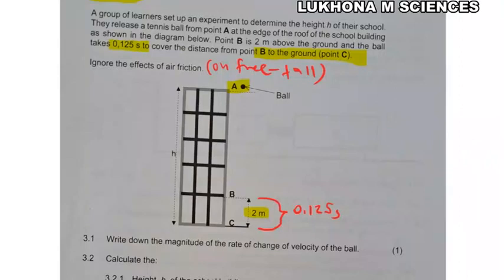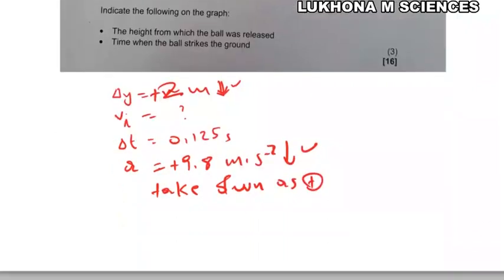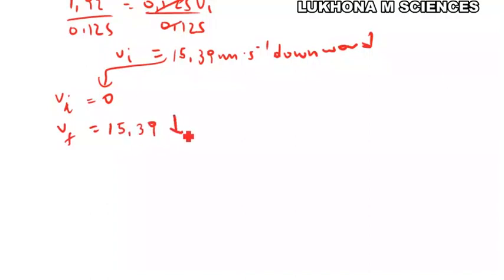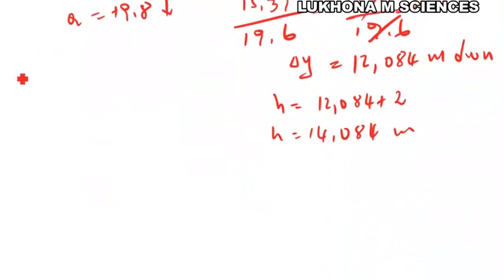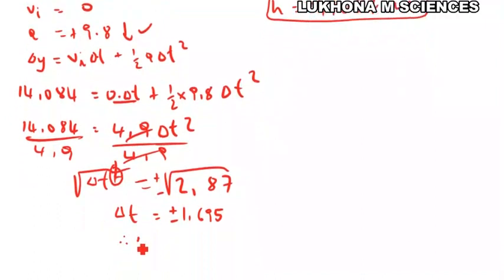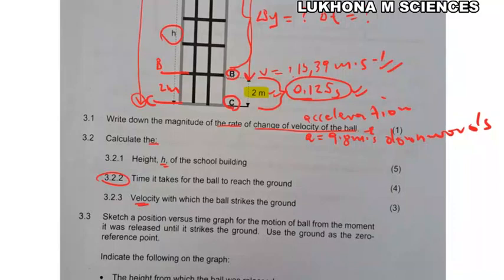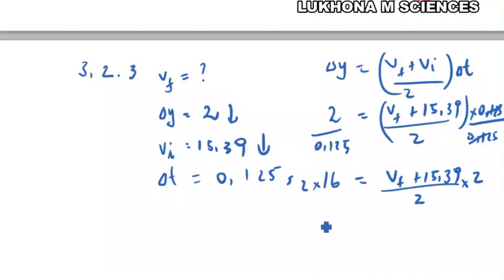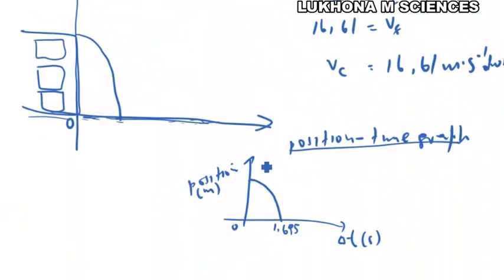VERTICAL PROJECTILE MOTION | EC | QUESTION 3 | TRIAL 2023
This is question 3, vertical projectile motion of trial 2023 EC grade 12.

TRIAL QUESTIONS